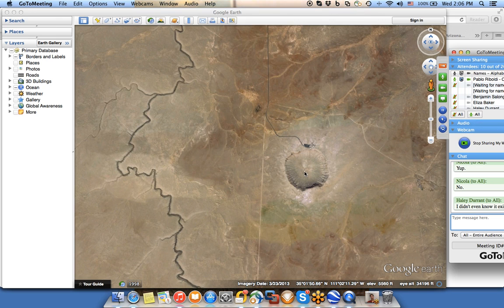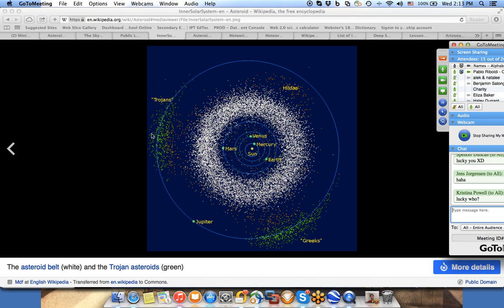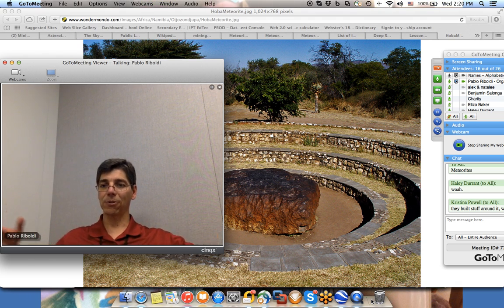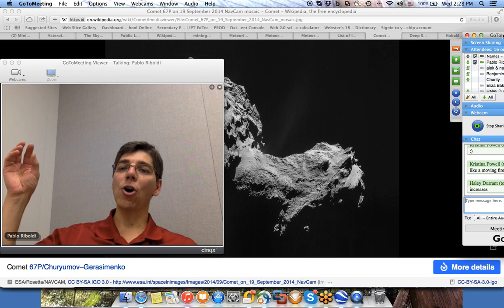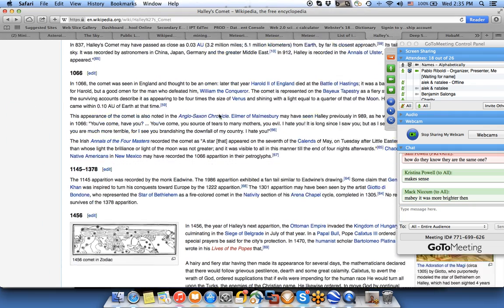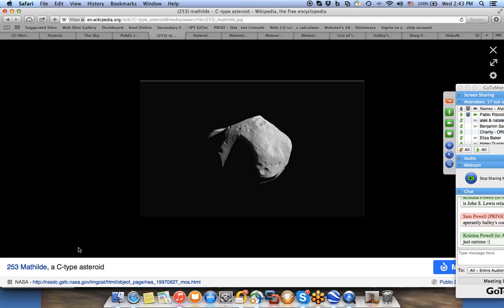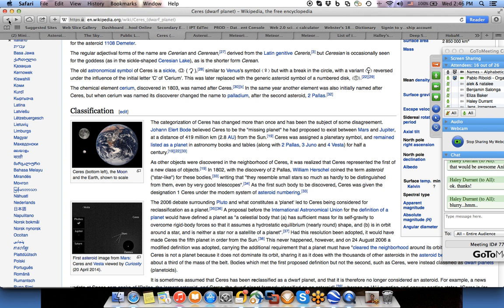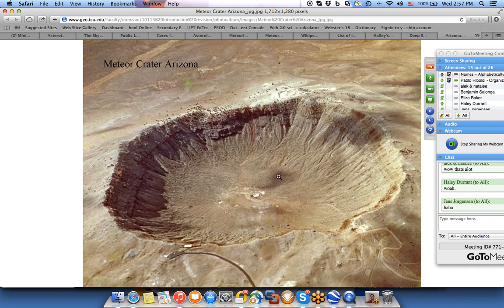Y2 S 14 HS Asteroids and Comets